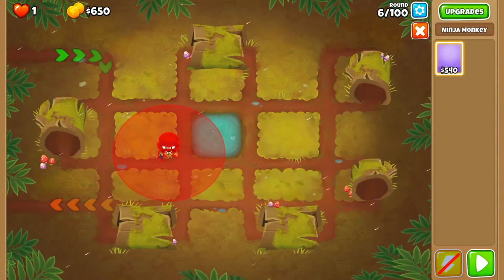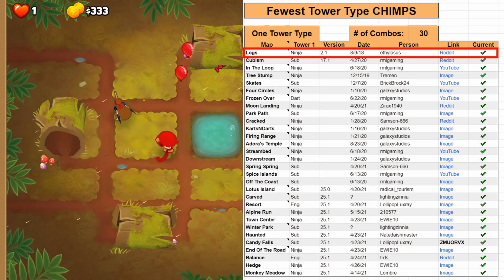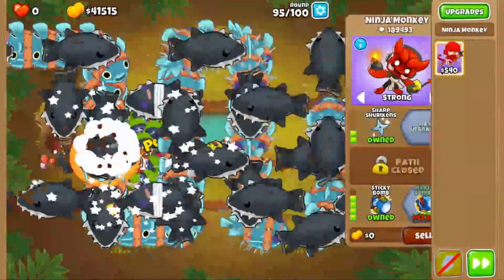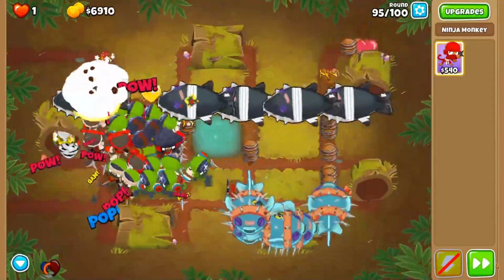Can I Beat CHIMPS With ONLY Ninjas?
CHIMPS run but I can only use Ninjas. We ran into a few problems, but luckily the Ninja is super strong in btd6 so I stood a chance. This turned out to be a tracked challenge, with the official name of FTTC which stands for Fewest Tower Type CHIMPS.